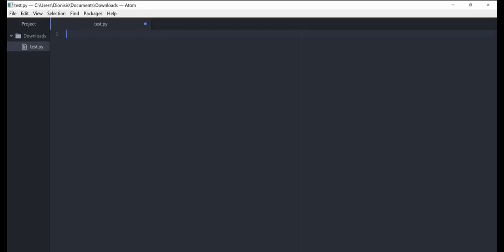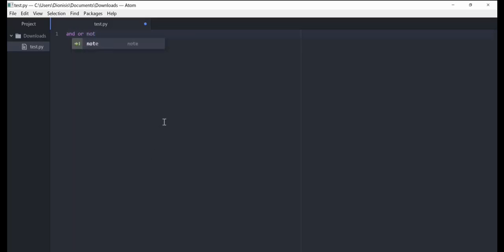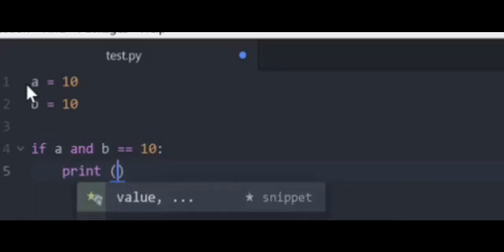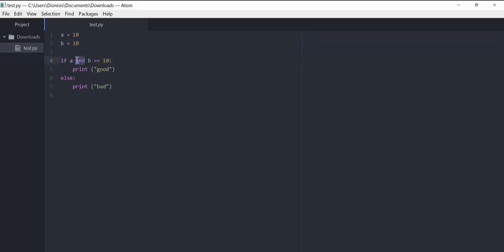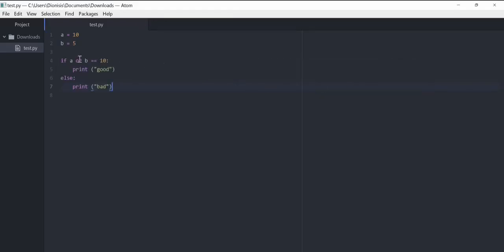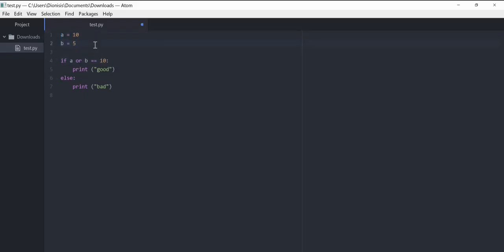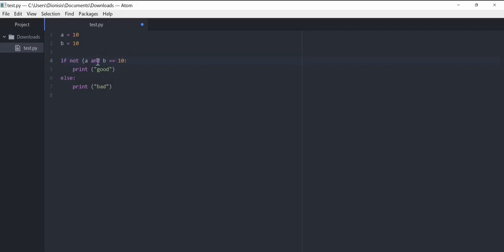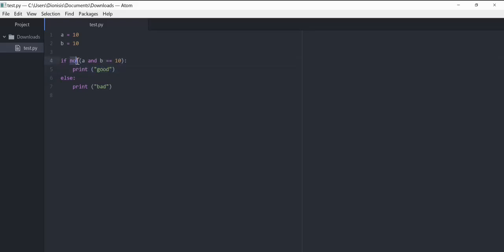Python Tutorial #2 - Chained Conditionals (Intermediate)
In this tutorial we are going to discuss chained conditionals.